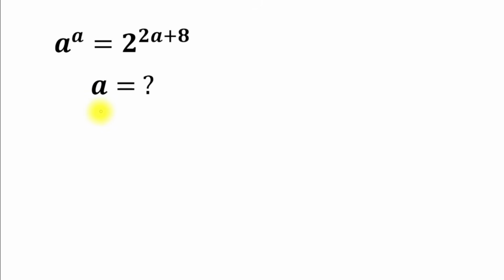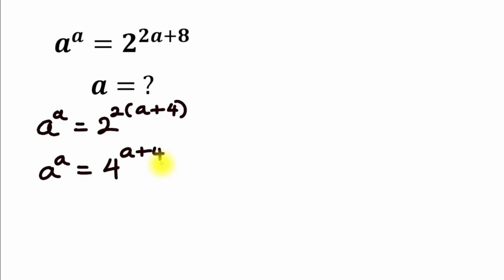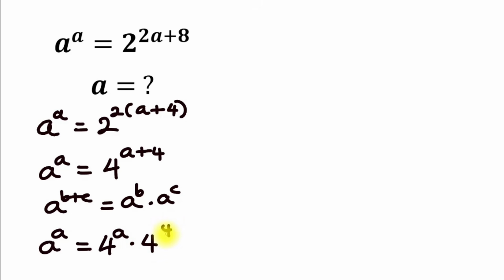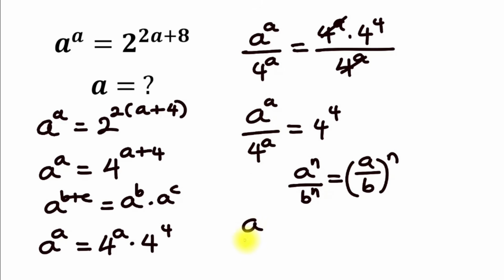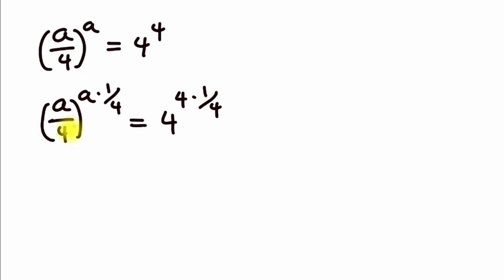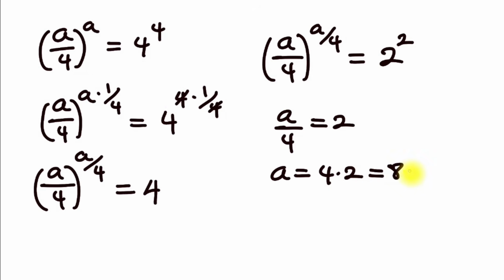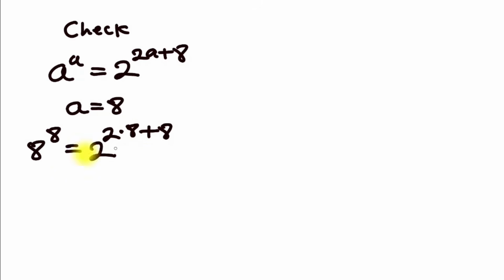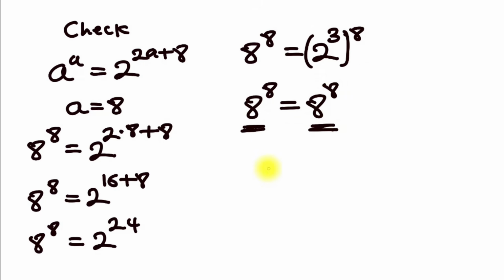How To Solve Exponential Equations Without Equating The Bases